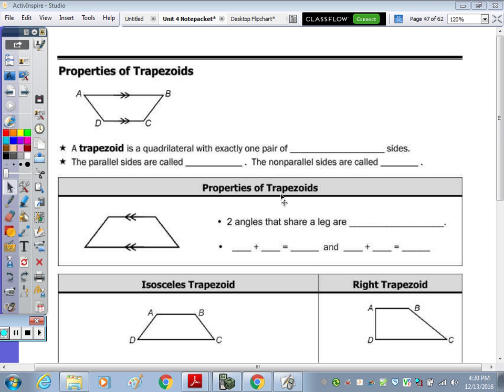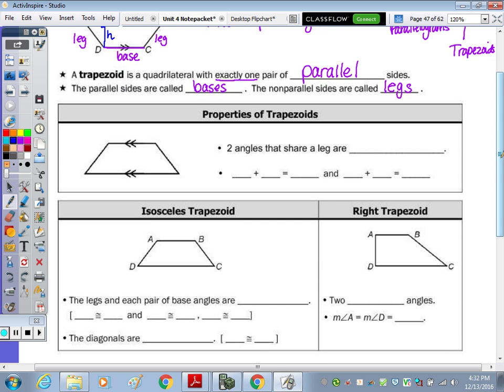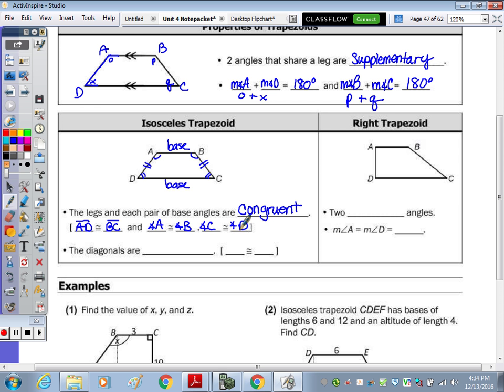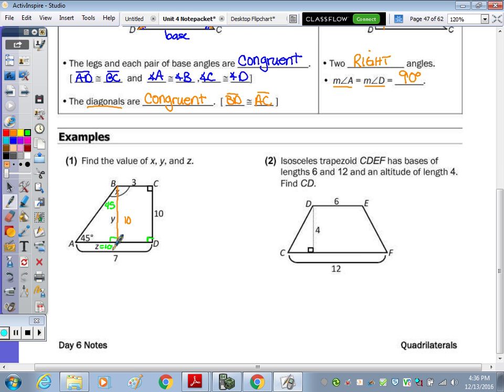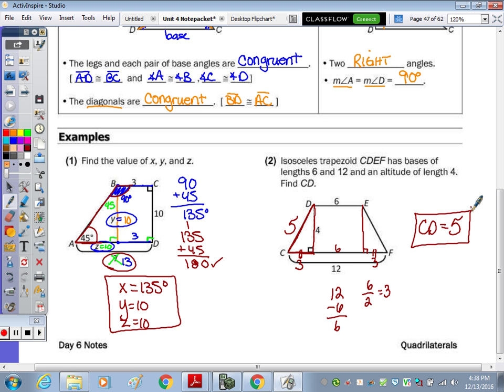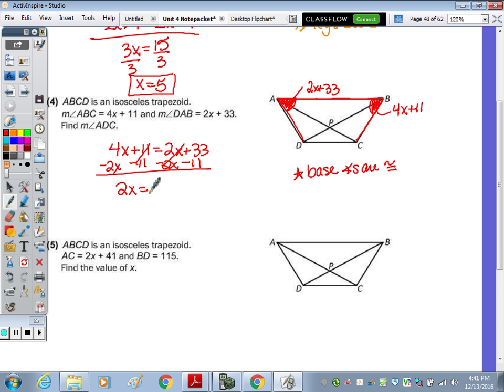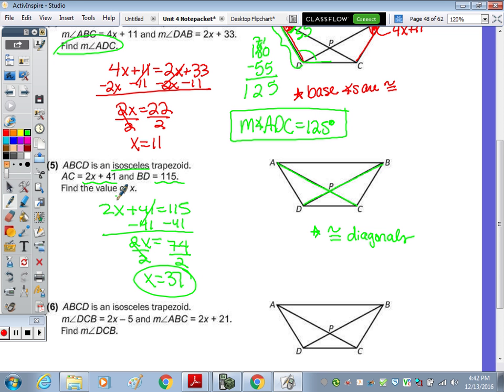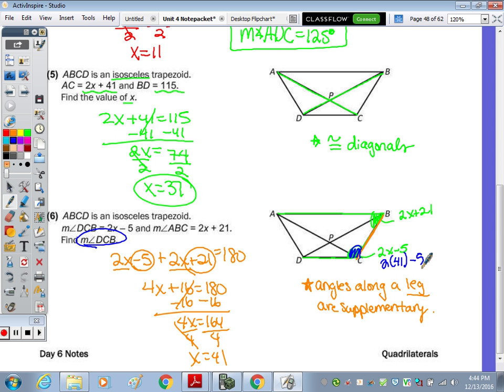Quadrilaterals | Day 6 Notes